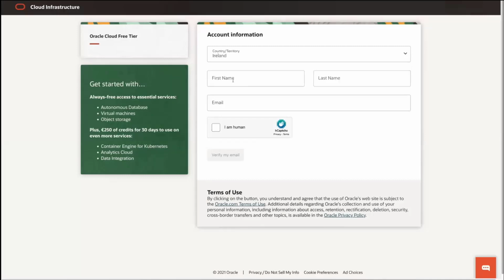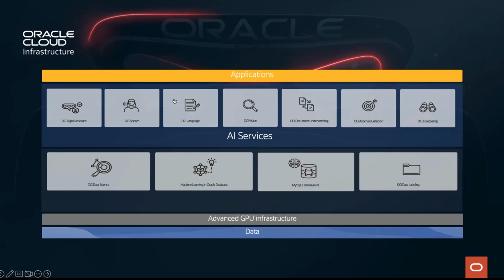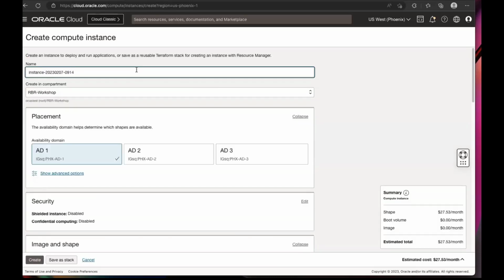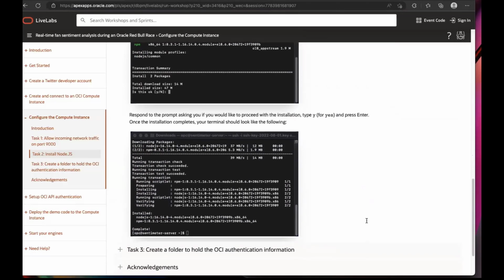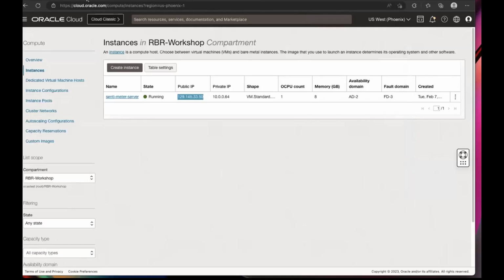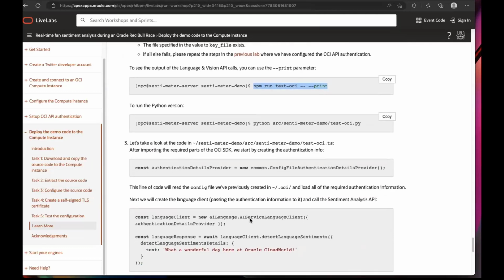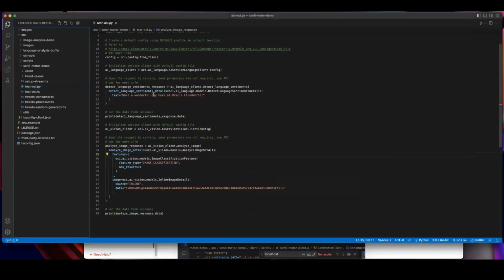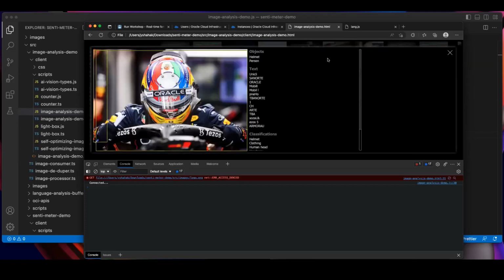Real-time fan sentiment analysis during an Oracle Red Bull Race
Emotions run high with Oracle Red Bull Racing. Determining how fans feel is key to successfully understanding the passion and excitement of the race, and then being able to apply those sentiments for new business drivers. Through a variety of OCI AI Services, which provide prebuilt and custom trainable AI models, this analysis becomes possible even without data science experience.

Join this lab to discover how to understand insights in Twitter conversations and extract text and objects from images. Analyze it all for a more complete picture of the emotions of an Oracle Red Bull race, and discover how to apply sentiment understanding to uncover more valuable insights for your organization.